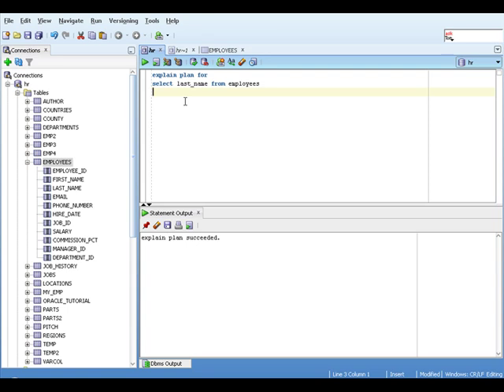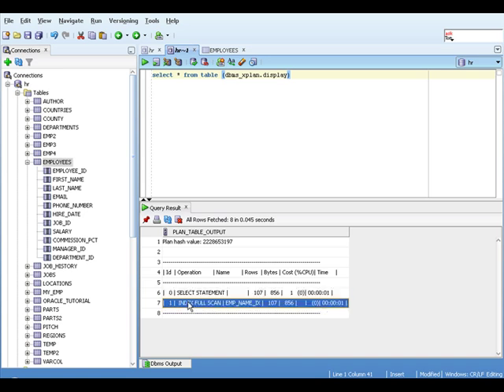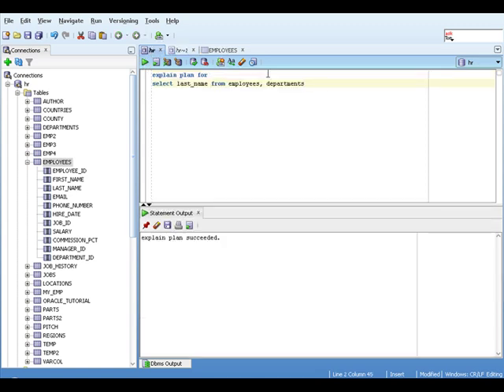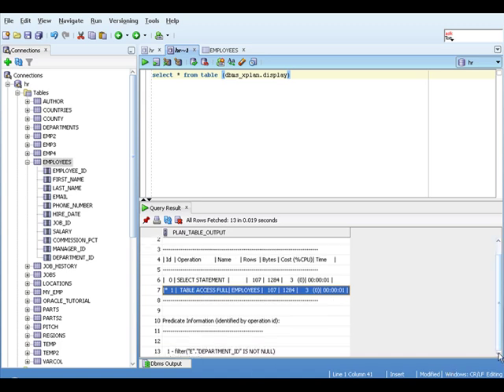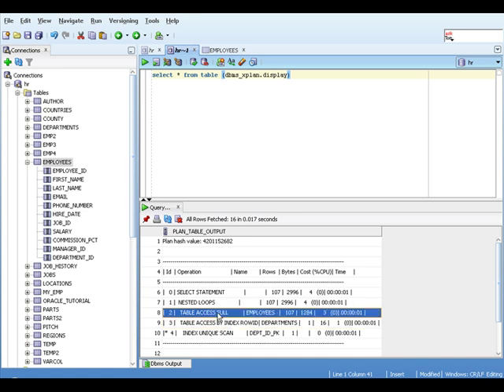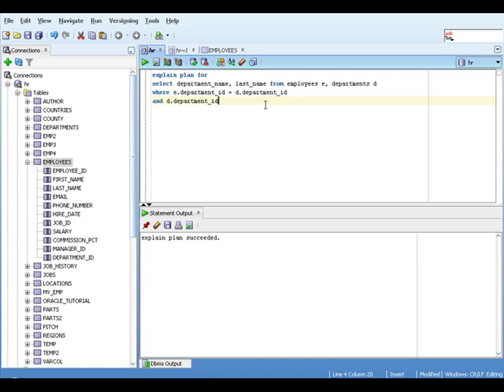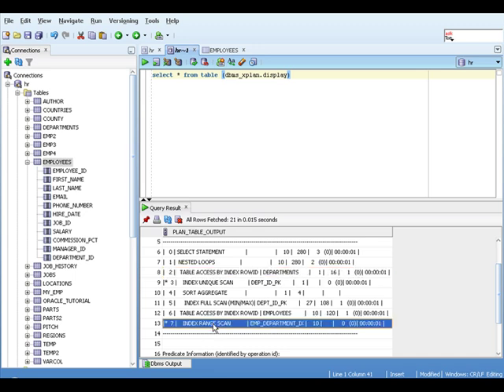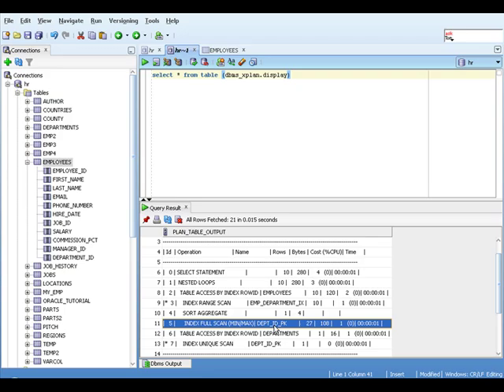Oracle-performance-tuning-1.avi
How to show the execution plan for your Oracle SQL statements to help with your performance tuning activities.